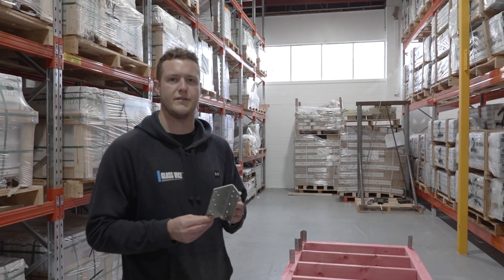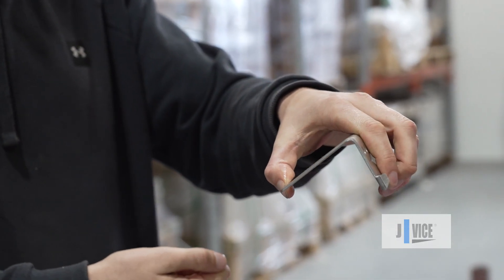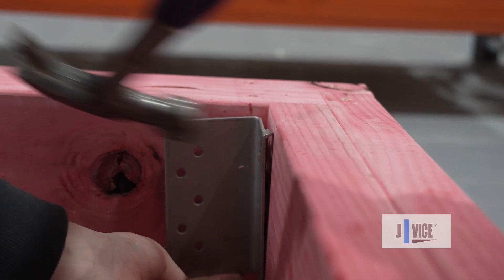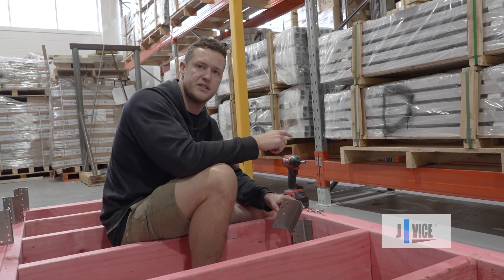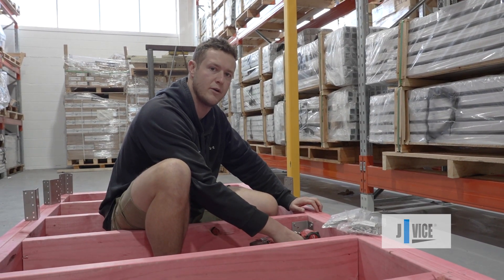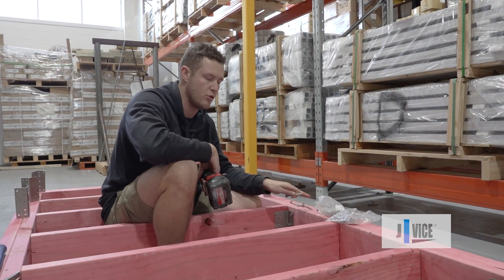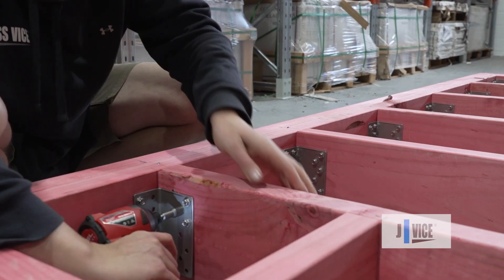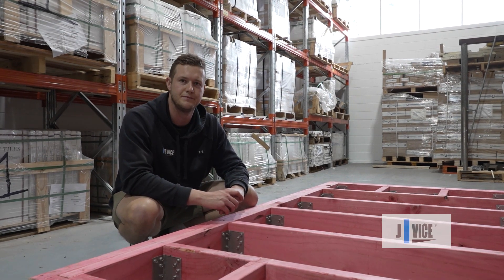Joist fixing installation - JV100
Join our team as they construct one of our famous Showroom Display units using the Patented JV100 bracket.

The J vice range is a no brainer for the no nonsense, common sense builder.
In terms on benefits our products hold the royal flush. Faster, easier, stronger, more efficient and price competitive.

The products aren’t anything radical, just better. The advantages of the J Vice family of products are subtle at first look but really noticeable when you use them on site.

The J vice range has been developed over time by experts who have secured loads of decks and installed a ton of balustrades. We realized a few clever tweaks could save builders a lot time, effort and add strength.

The range started with the JV100 and has developed into Joist Hangers, decking screws and Pile to bearer connections.

Patent pending NZ738681
Registered Design 423068